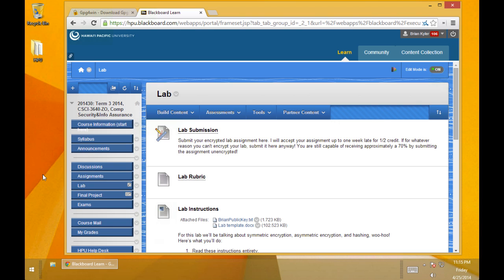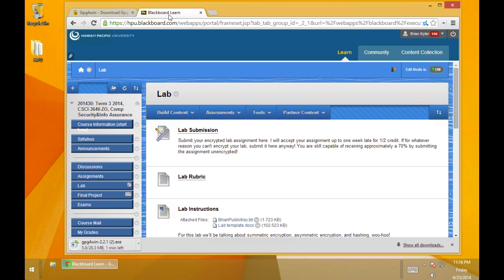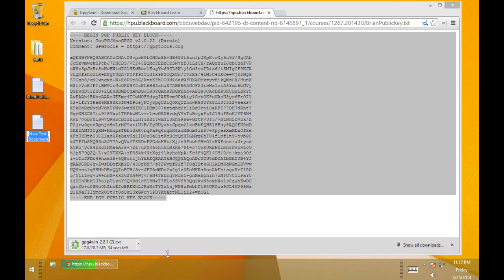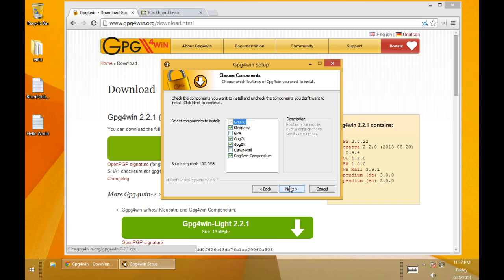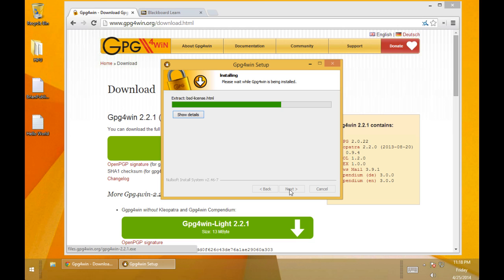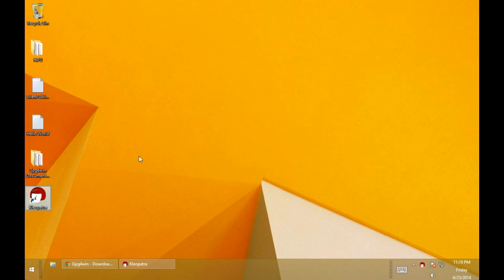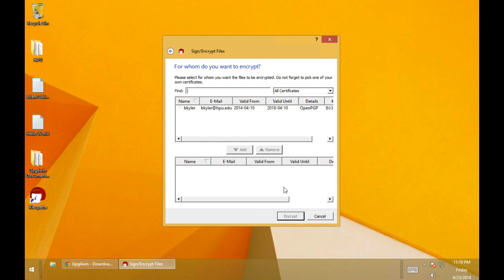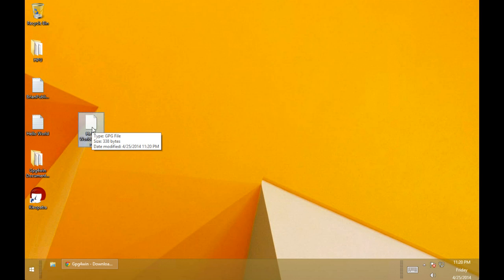Encrypt file with GPG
Demonstrate installation of gpg and then encrypt a file